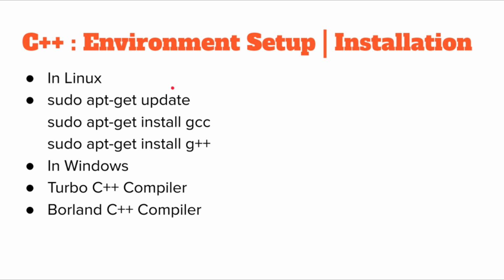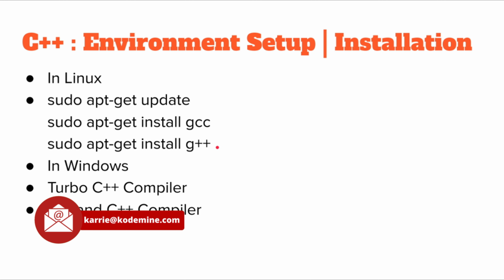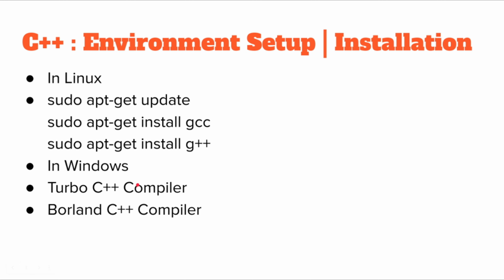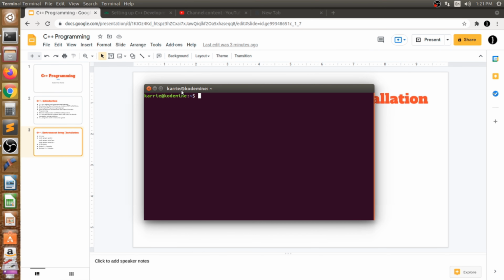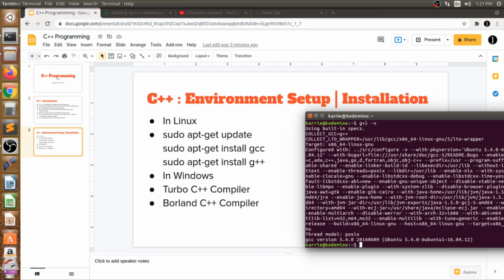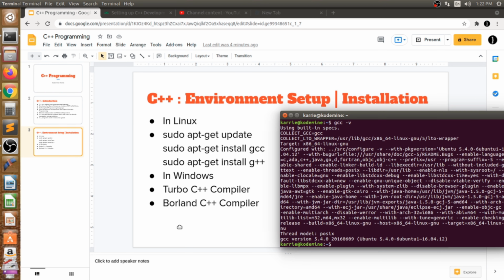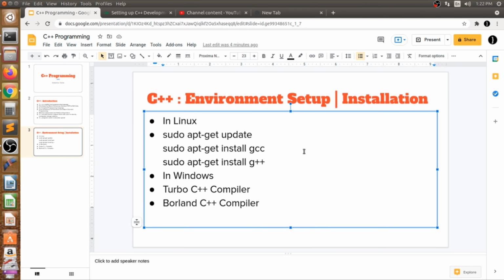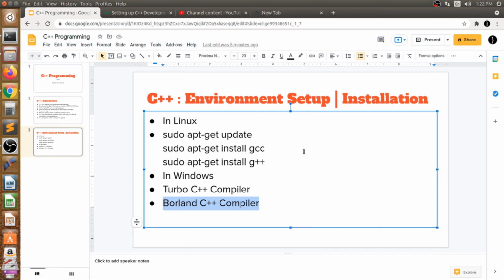2. C++ Environment Setup | Installation | Complete C++ Tutorial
Please watch the complete video to understand installation or environment setup for c++ programming language.